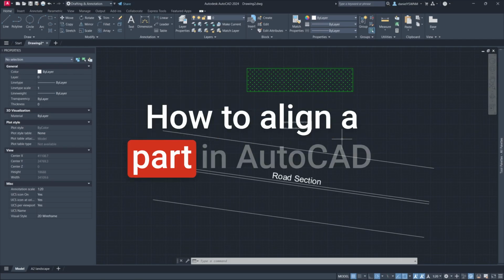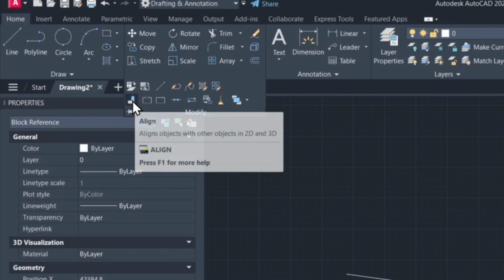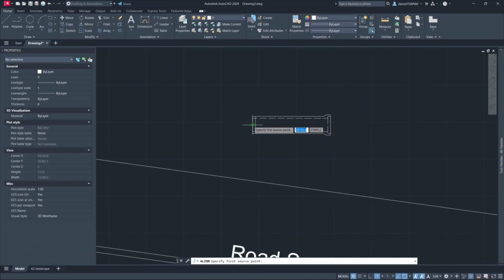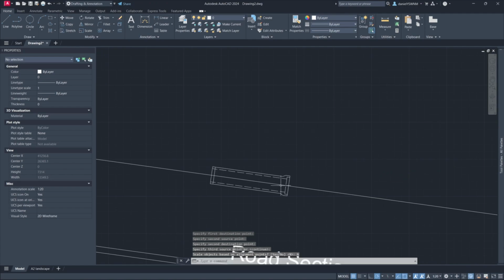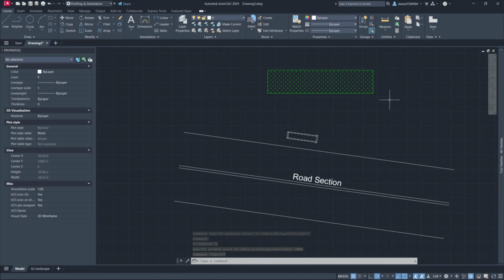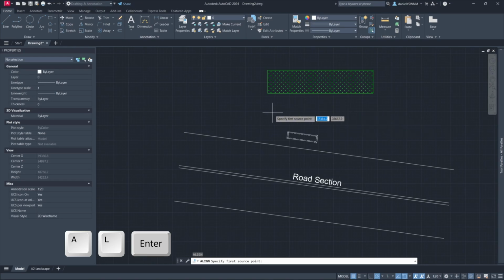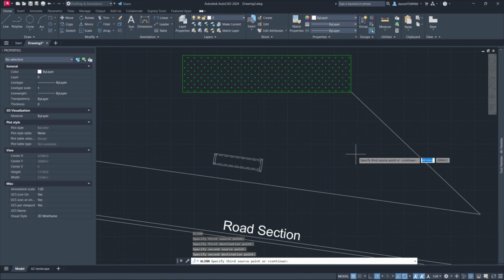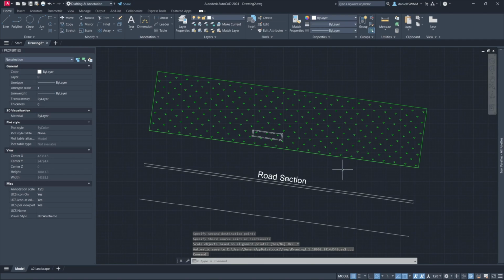AutoCAD 2D - How To Use The Align Command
In this tutorial, I will show two ways to use the align command. With this command, you can quickly and easily align an object with another object that has another angle without having to try to align it with the rotation command.

If you're looking to improve your drawing skills, make sure to watch this video!

My background is in mechanical engineering, but I switched to irrigation engineering eight years ago. I have used AutoCAD to design structures, parts, and irrigation systems throughout my professional career. On this channel, I share engineering tips, tricks and how-to guides.